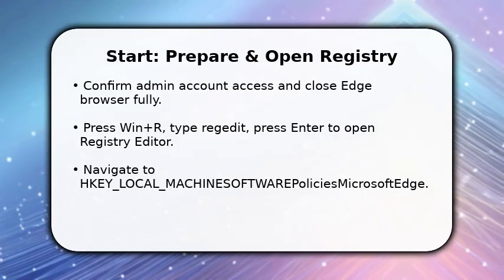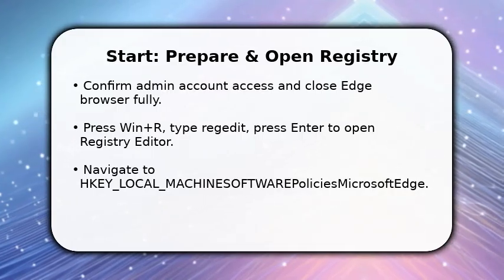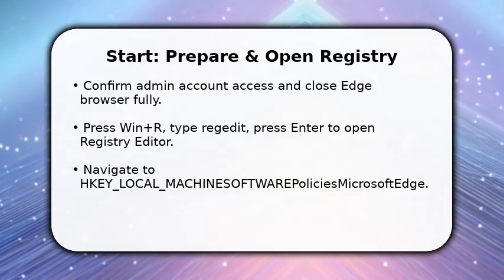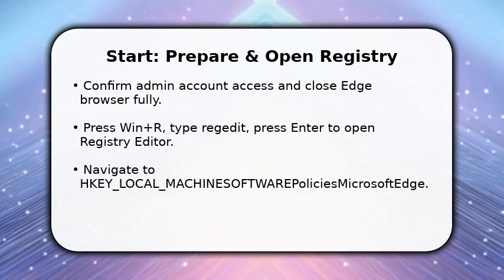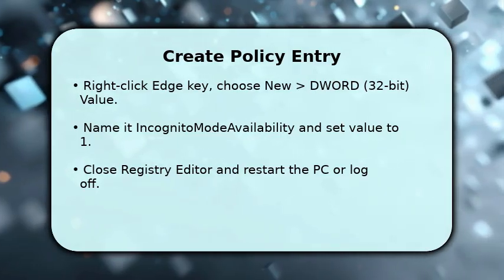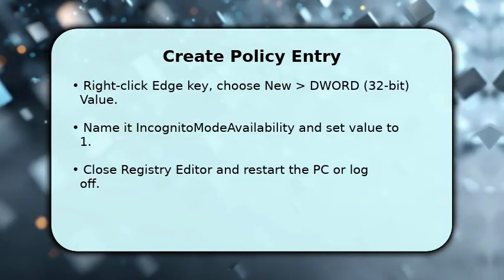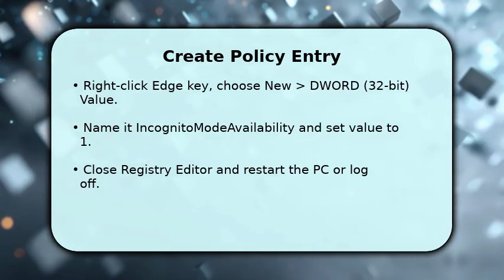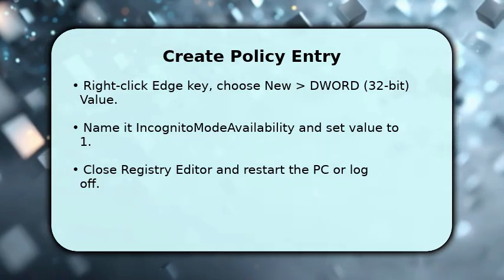How to Disable Incognito Mode on Microsoft Edge (easy Method)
Discover the simple steps to disable incognito mode on Microsoft Edge. This quick guide is perfect for anyone looking to restore their browsing history and cookies, ensuring a more connected online experience.